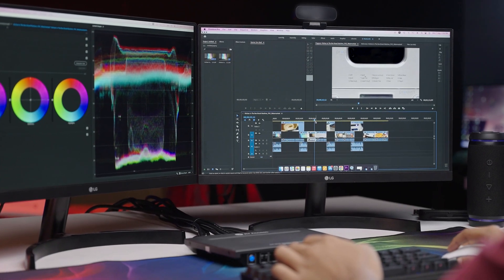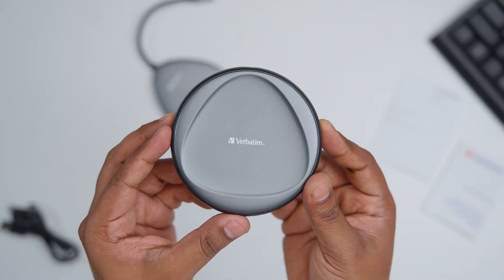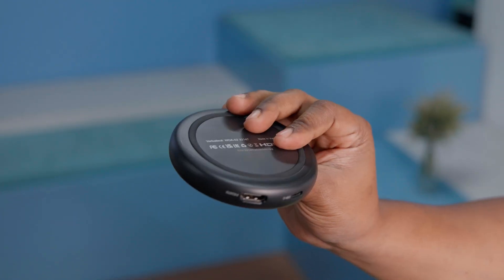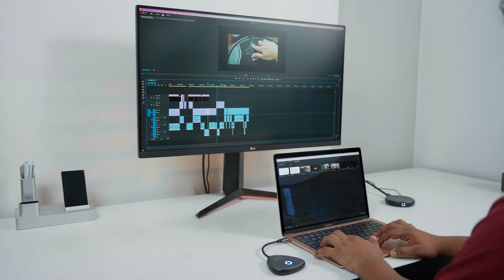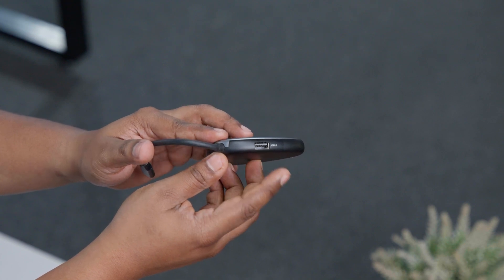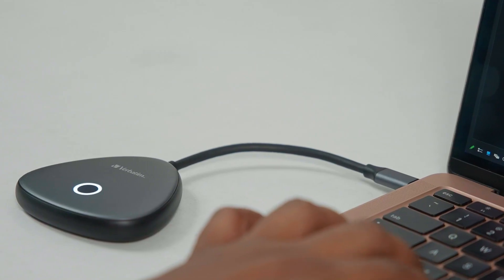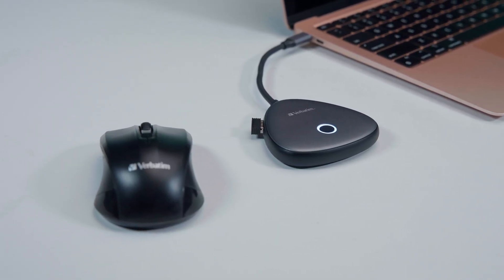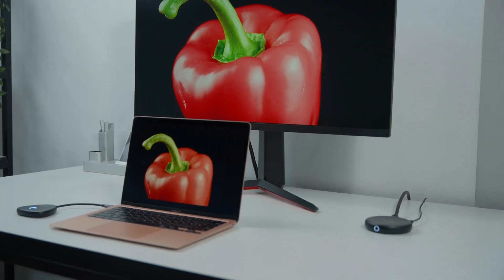Share My Screen 4K Review | Easy Screen Sharing in Stunning 4K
Looking for a hassle-free way to share your screen wirelessly in 4K clarity?

In this video, unboxes and tests the Verbatim Share My Screen 4K USB-C Wireless Display Adapter, showing just how simple it is to cast your content to a bigger screen.

What You’ll See in This Review:
Unboxing & First Impressions of the Share My Screen 4K Adapter
Plug-and-Play Setup – No Apps or Complicated Installation Needed
4K Ultra HD Quality Demo – Perfect for Presentations, Streaming, & More
Testing Wireless Range & Device Compatibility (Laptops, Tablets, Smartphones)

With 4K HDMI output at 30Hz, over 30 feet of wireless range, and USB-A passthrough for peripherals, this adapter is the perfect tool for meetings, streaming, gaming, or simply expanding your workspace – all without the clutter of extra cables.